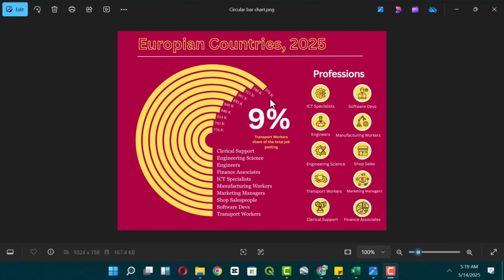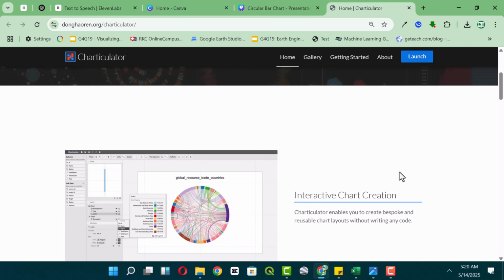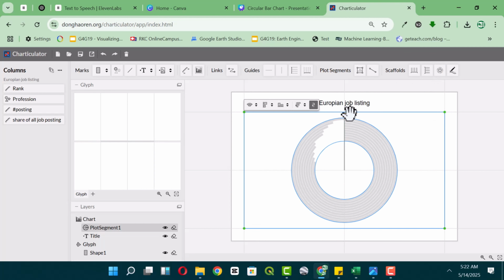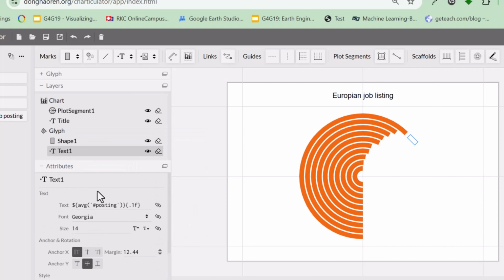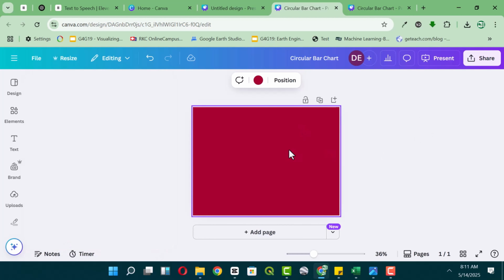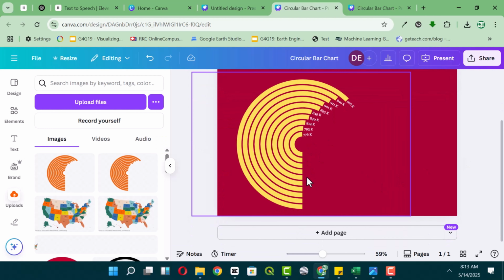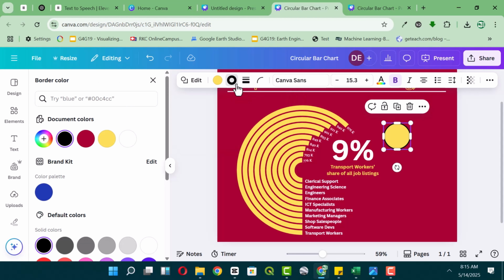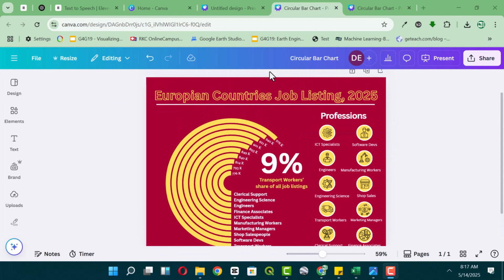How to Make a Circular Bar Chart Like Pokémon in Canva | Infographic Tutorial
Want to design a stunning circular bar chart inspired by Pokémon-style visuals? In this easy, beginner-friendly tutorial, I’ll show you how to create a radial or circular bar chart using Canva and Charticulator with infographic elements—perfect for visualizing data in a creative and engaging way!

🎯 In This Video, You’ll Learn:

• What a circular bar chart is and why it stands out in visual storytelling
• How to structure your data for circular charts
• Step-by-step design process in Canva (free & pro tips!)
• How to use infographic icons and themes for a Pokémon-style look
• Best practices to make your chart readable and visually appealing

🧠 Perfect For:
• Data designers & analysts
• Canva beginners
• Educators & content creators
• Infographic lovers

Resources:

1. Recommended Information Design Book